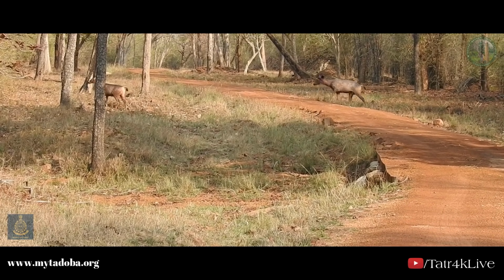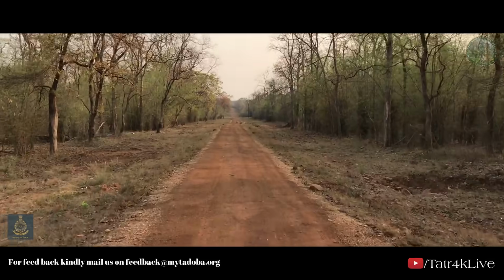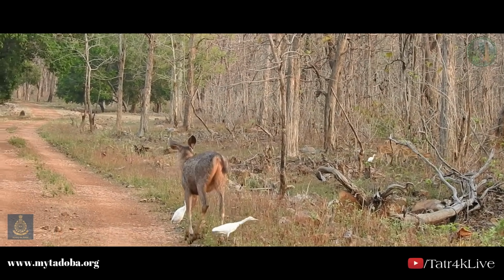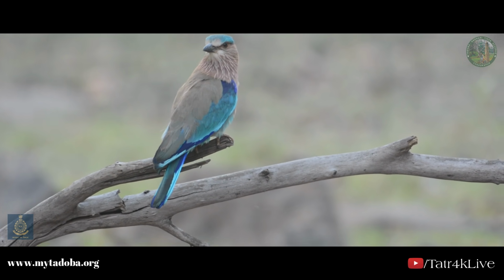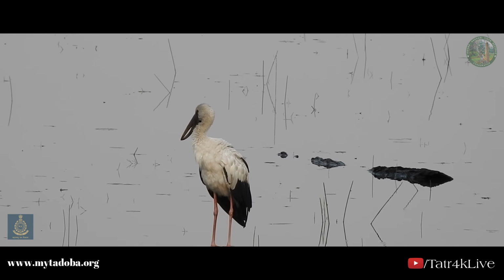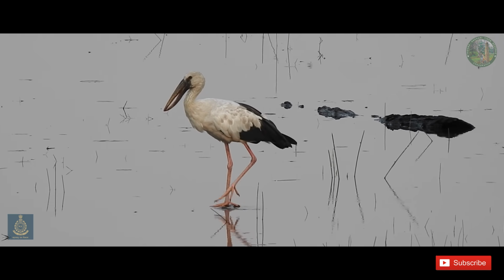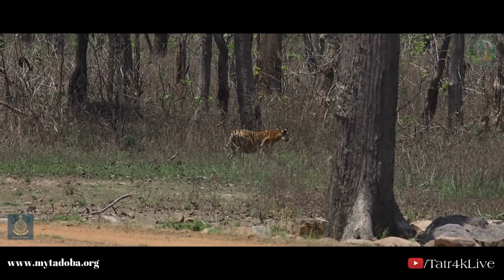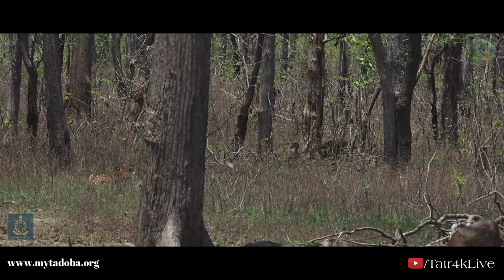Tadoba Andhari Tiger Reserve|| Daily Updates || 25 April 2020 || Episode 9 || Jungle Safari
*A Good News for the Wildlife Lovers*
The Forest Department employees have been blessed with view of daily Tadoba video updates of the wildlife during their regular patrolling in the jungles of Tadoba-Andhari Tiger Reserve (TATR).

Therefore, taking consideration of the Lockdown declared by the Government in the wake of Covid 19 Pandemic, the TATR authorities have decided to telecast the daily updates of TATR through the Youtube Channel.

So that the wildlife lovers can enjoy the experience of online Jungle Safari on official